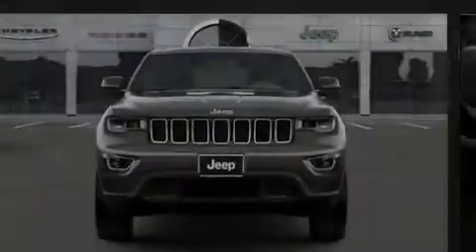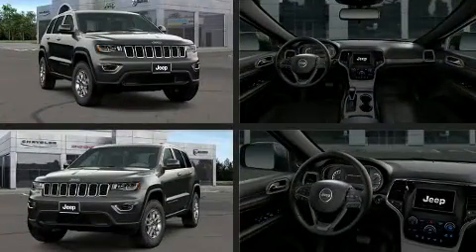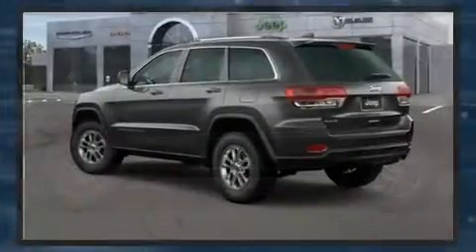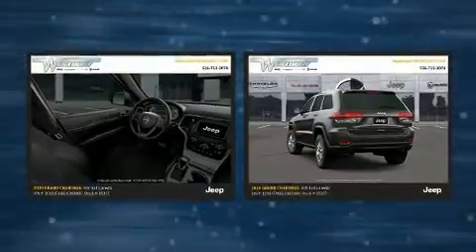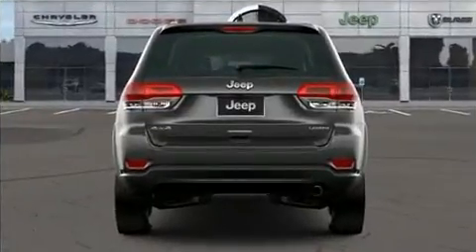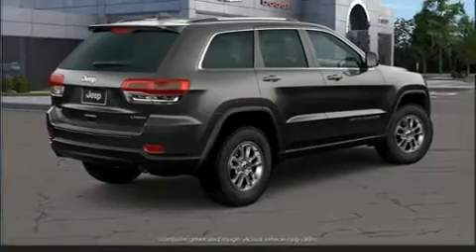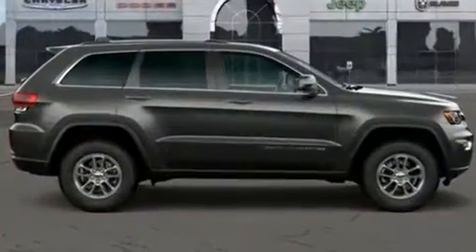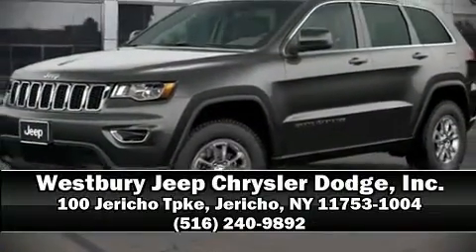2020 Jeep Grand Cherokee LAREDO E 4X4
Outstanding design defines the 2020 Jeep Grand Cherokee. Under the hood you'll find a 6 cylinder engine with more than 270 horsepower, and for added security, dynamic Stability Control supplements the drivetrain. Four wheel drive allows you to go places you've only imagined. Top features include front fog lights, a tachometer, tilt steering wheel, remote keyless entry, cruise control, an overhead console, a roof rack, and 1-touch window functionality. Jeep ensures the safety and security of its passengers with equipment such as: dual front impact airbags, front side impact airbags, traction control, brake assist, anti-whiplash front head restraints, ignition disabling, and 4 wheel disc brakes with ABS. We'd also be happy to help you arrange financing for your vehicle. Stop in and take a test drive!